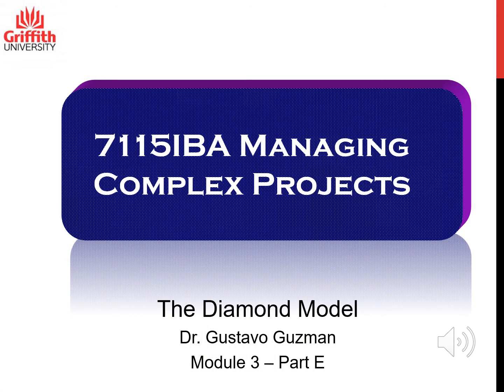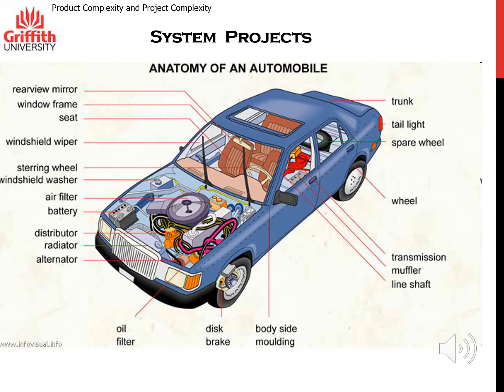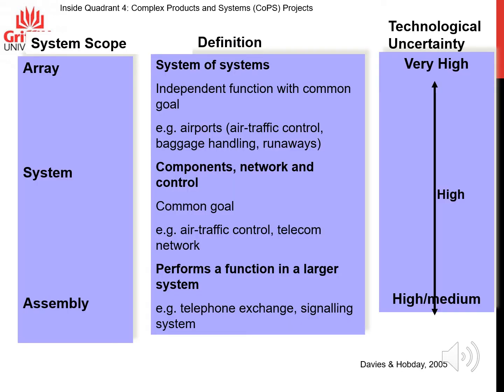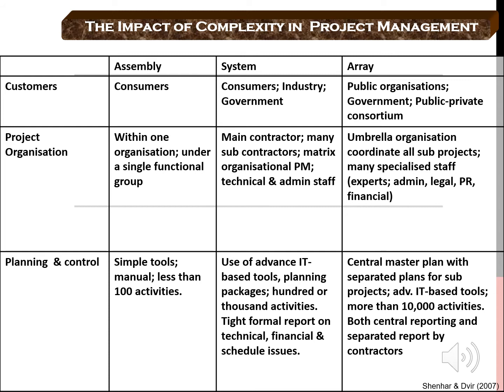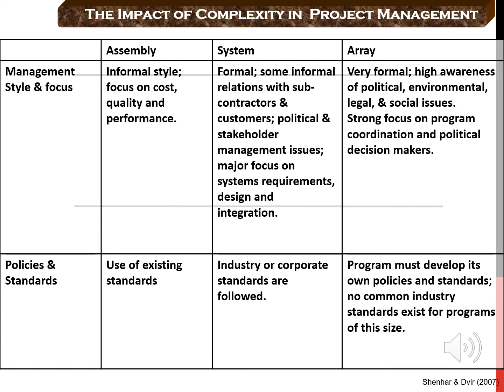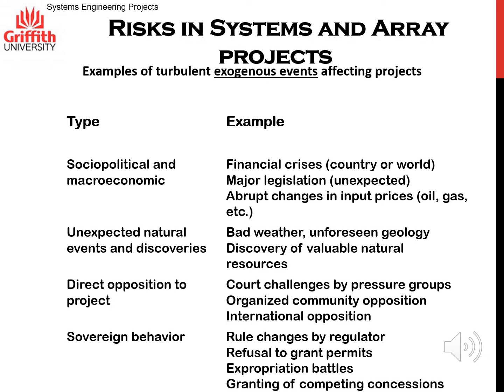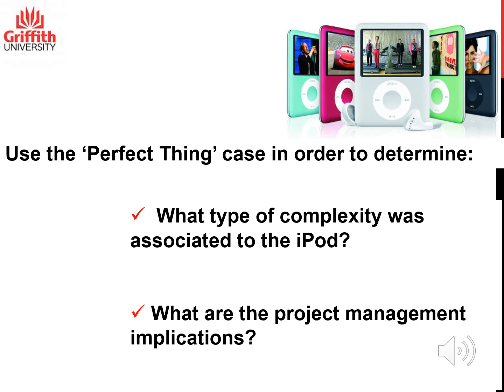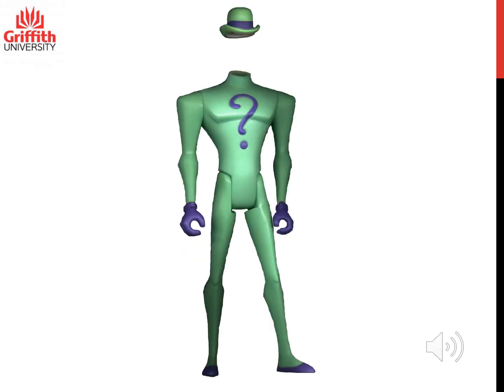Module 3 Part E Recorded